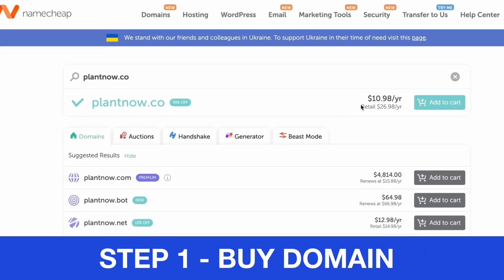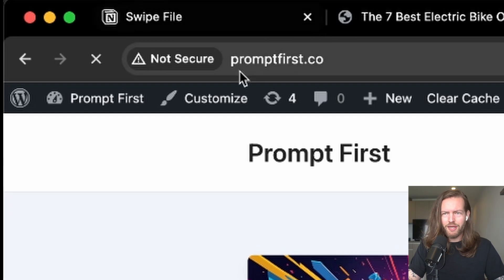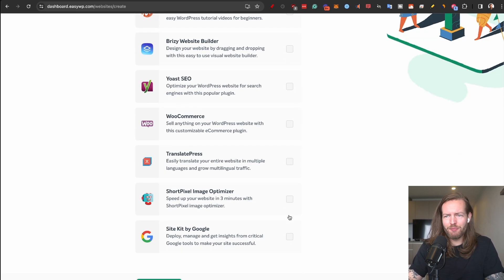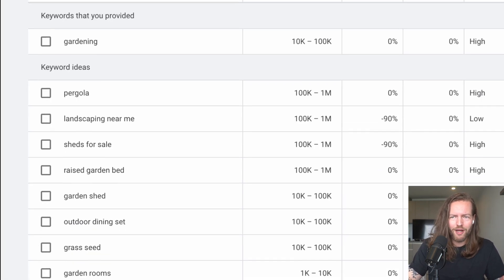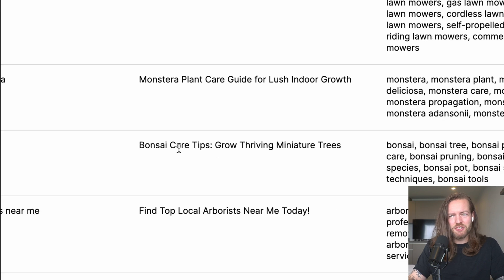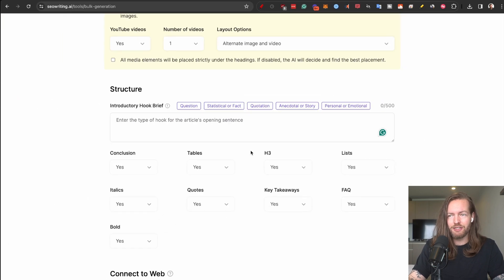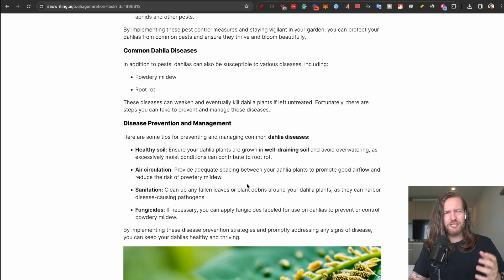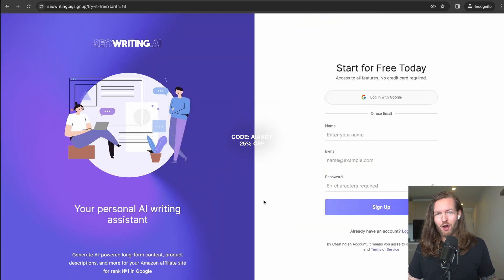I Used This AI CONTENT WRITER To Publish 100 AI SEO Articles, Here's What Happened...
00:00 - Start
00:28 - Intro
01:28 - SEO Writing AI
01:41 - Go To SEOWriting AI
03:34 - Find a Domain
04:18 - Setup Website
05:11 - Bulk Article Generation
06:17 - Find Keywords
07:50 - START GENERATING
09:12 - ARTICLE SETTINGS
12:00 - Run
13:04 - RESULTS
15:03 - Extra bonus